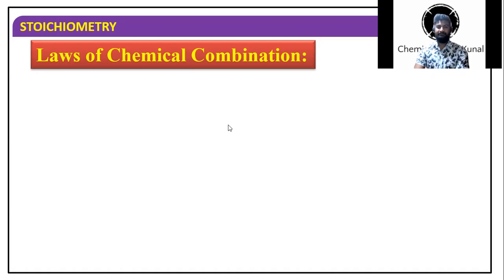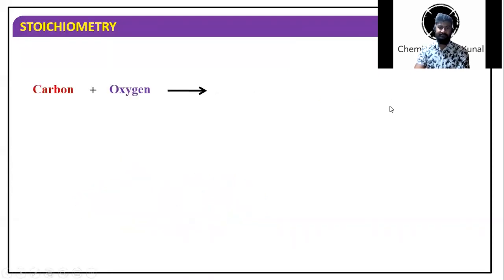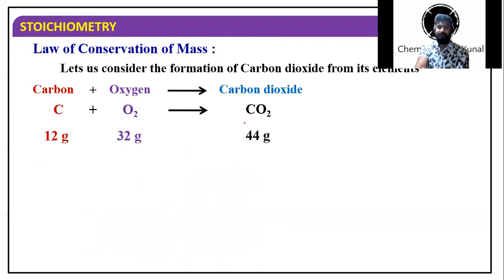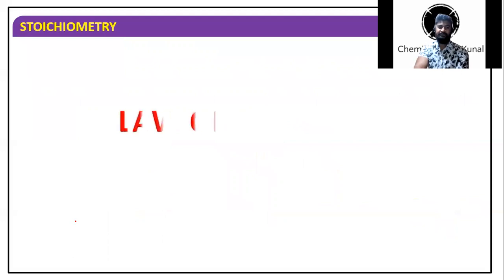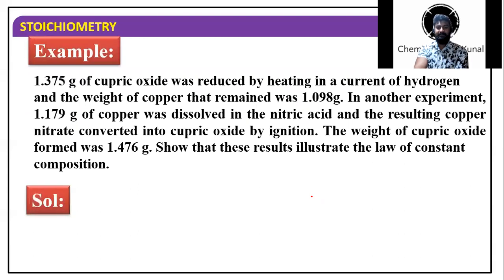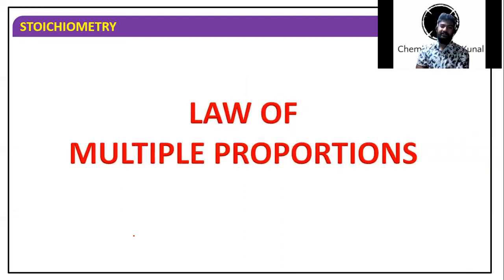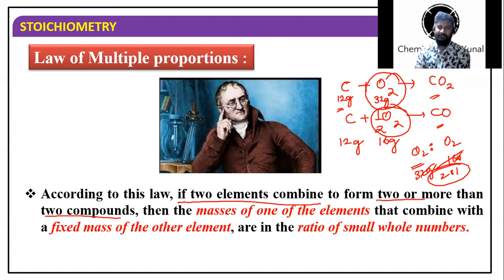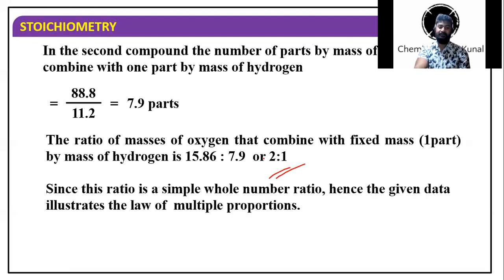lecture 4:Some Basic Concepts of Chemistry: Law of Chemical Combination part 1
This video talks about the laws which governs the way chemical compounds are formed and the rules that they obey while forming comounds